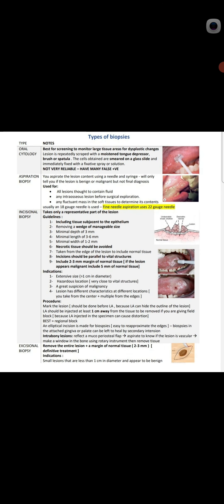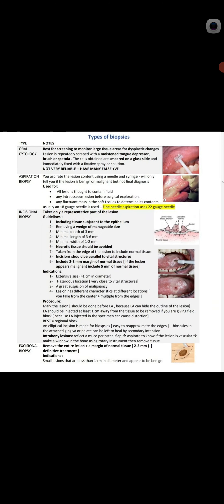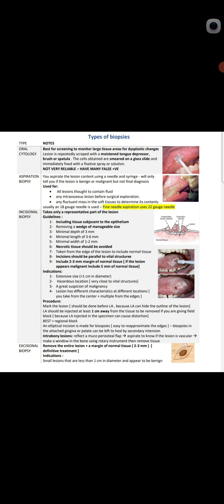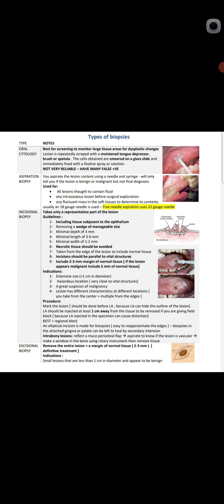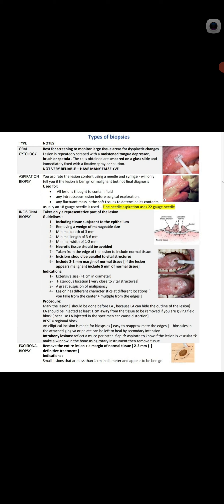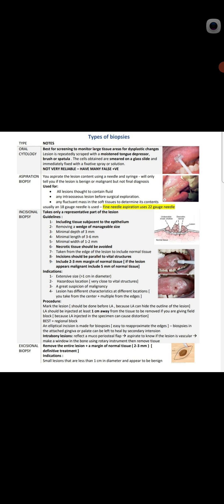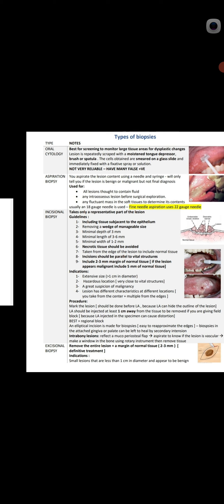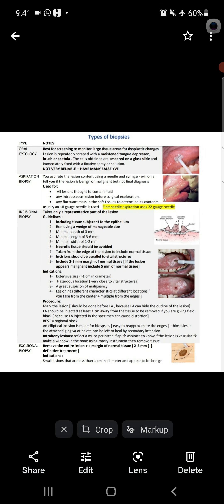Rapid revesion course of Oral and maxillofacial surgery /Biopsy /Biopsy techniques /Biopsy types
This is the second video of rapid revesion course of oral and maxillilofacial surgery